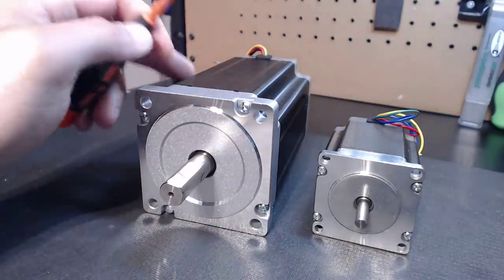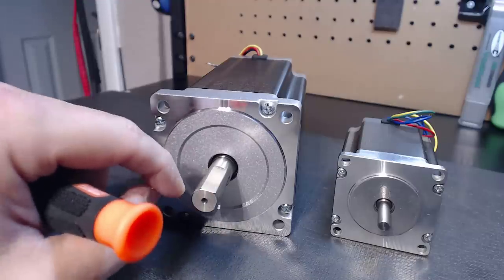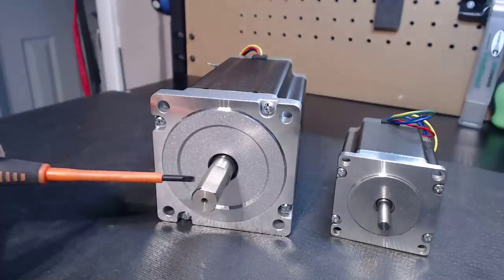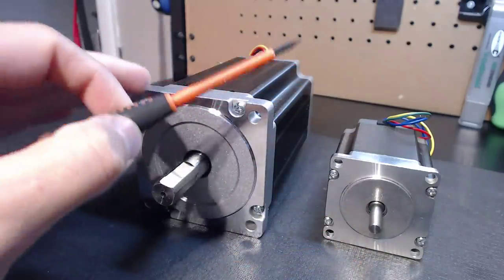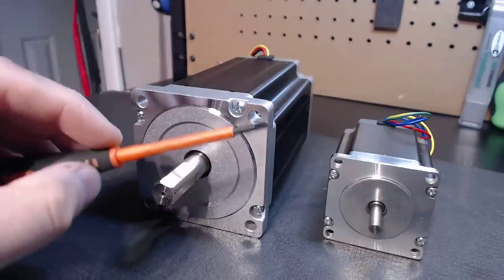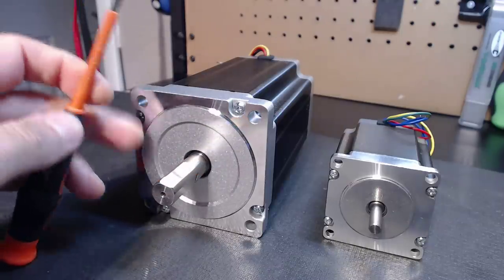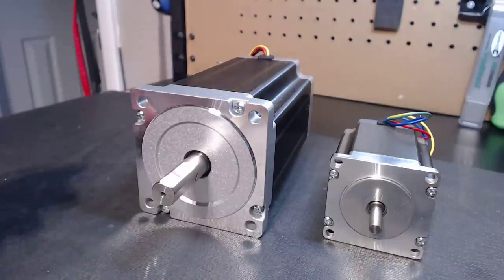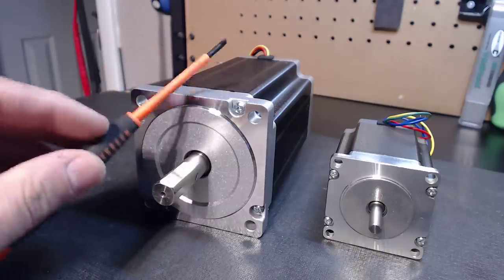Stepper Motor Torque For Your Applications..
This video sheds light on defining the measurement of torque put out when manufacturers list it in oz/in rating.